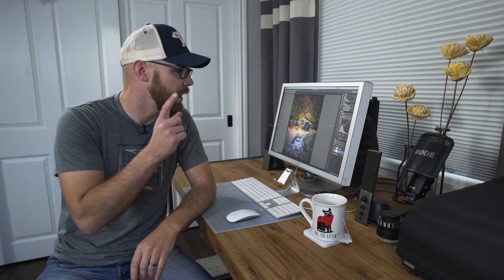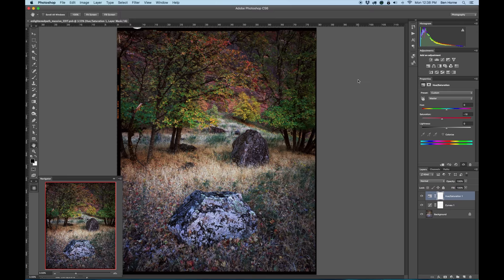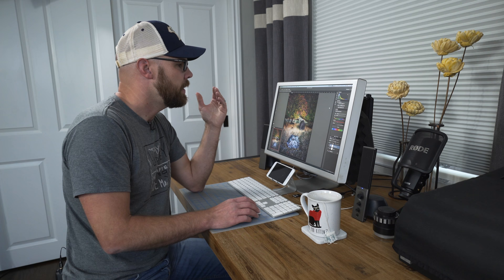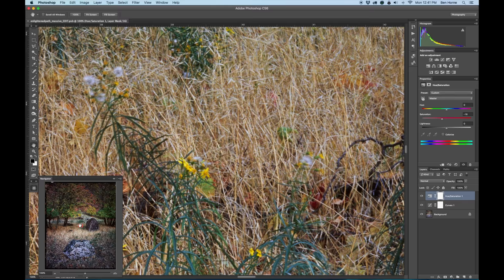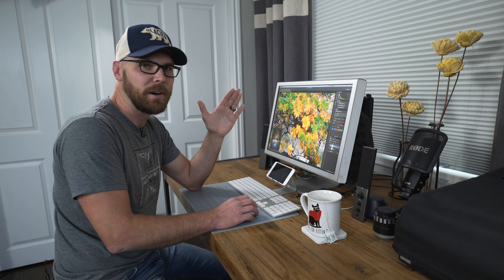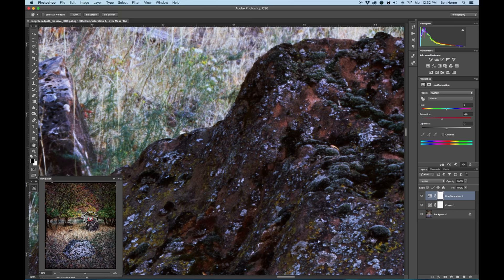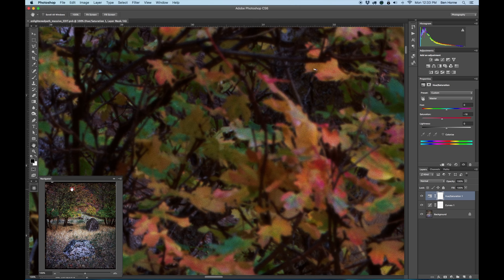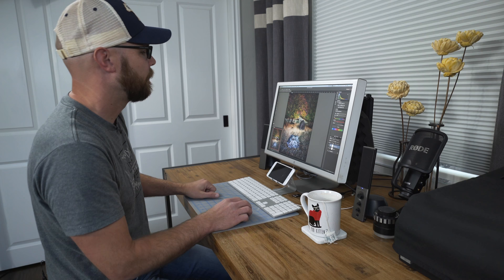MPJ: (Ep.150) Pixel Peeping a 709 Megapixel Drum Scan of 8x10 Slide Film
In this week's video, we take a look at a very high resolution drum scan of 8x10 film. The film was drum scanned by my friend Michael Strickland. If you need any scans done, please don't hesitate to reach out to him. I am very satisfied with is work.

Curious about Large Format Photography?